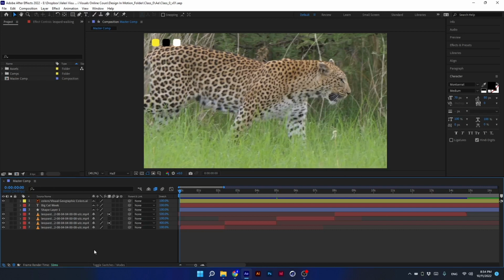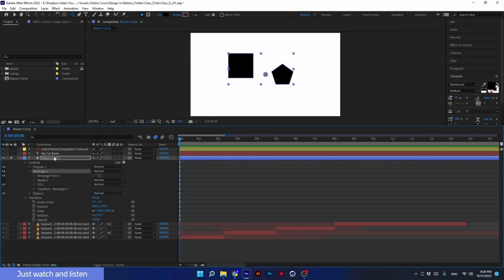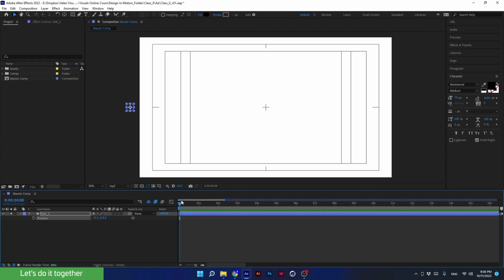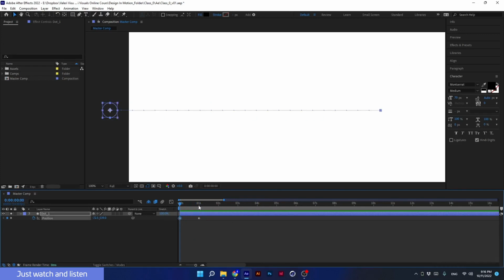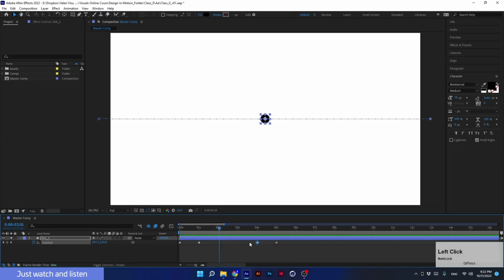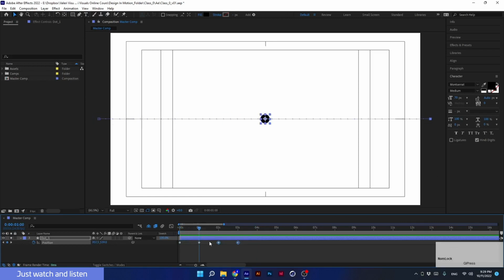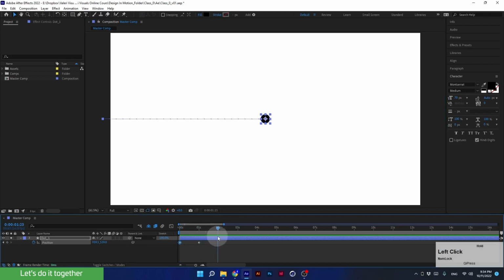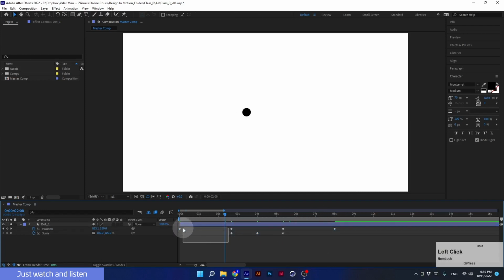First Animation!. Layers panel 2. Adobe After Effects for Beginners. Free Course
We will start the lesson by talking about the layers. What types of layers, and what are the differences between them? Then, we will learn the concept of keyframes, which are the building blocks of animation in After Effects. After that, you will create your first keyframes!

00:00 - Intro
00:20 - Types of Leyers
00:38 - Layers Properties
01:34 - Shape Layer Properties
04:26 - First Keyframes/Animation
11:10 - Change the Speed of the Animation
12:24 - Create a Pause in the Animation
14:52 - Move the Entire Animation
17:35 - Deleting the Keyframes
19:12 - Another Method to Animate Layers
21:27 - Create a bit More Complex Animation
24:50 - Controlling the speed of the animation with a bunch of Keyframes